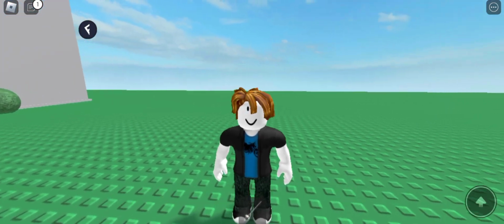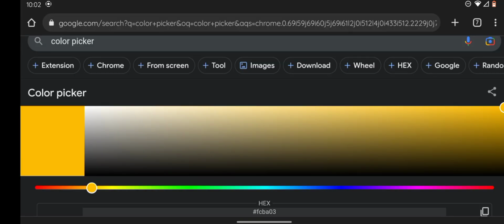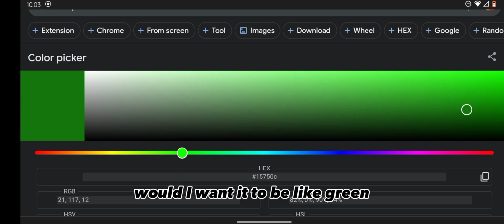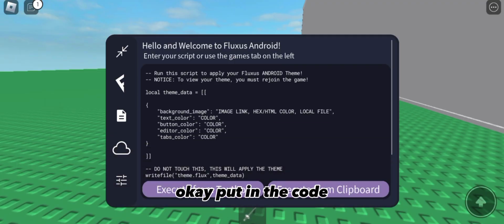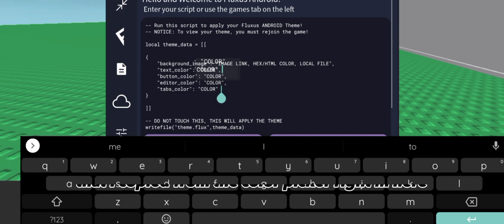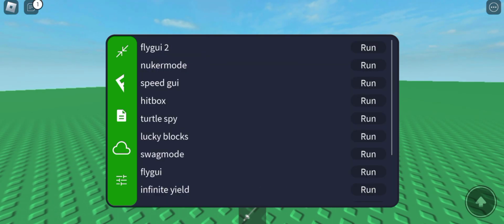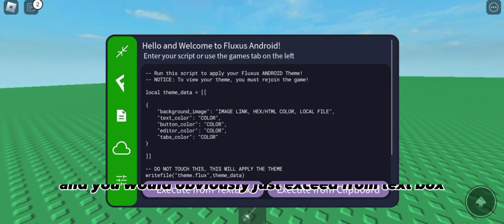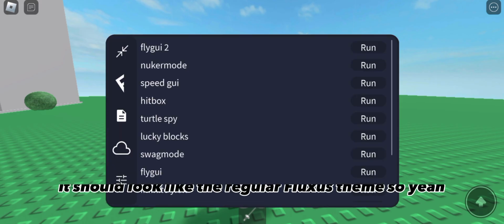*Fluxus* New update change the color of Theme tutorial